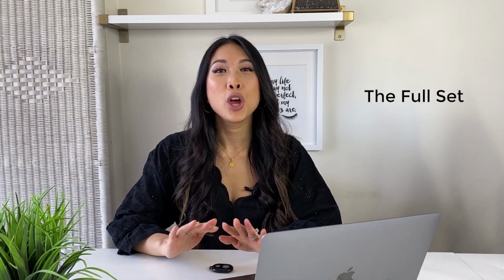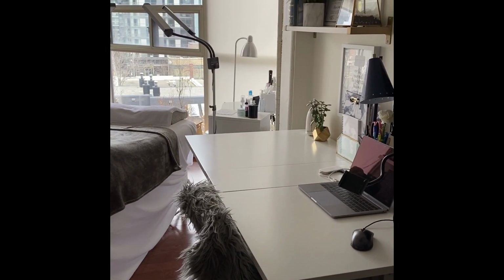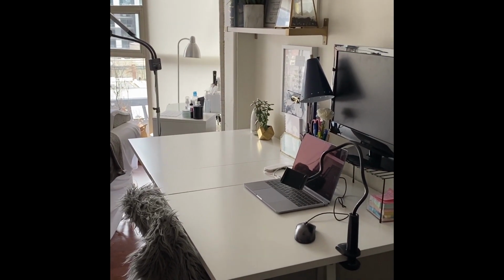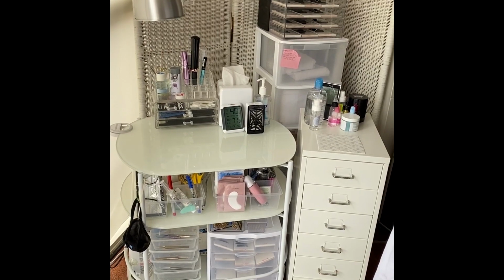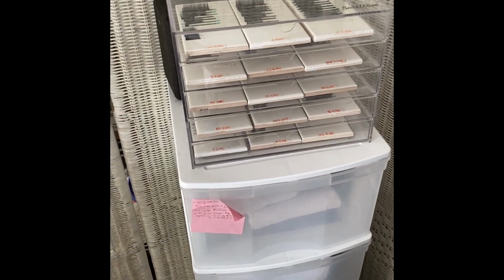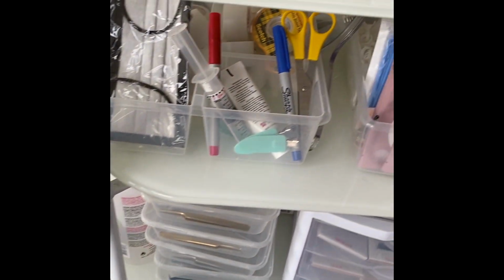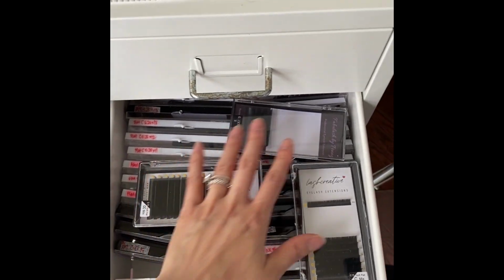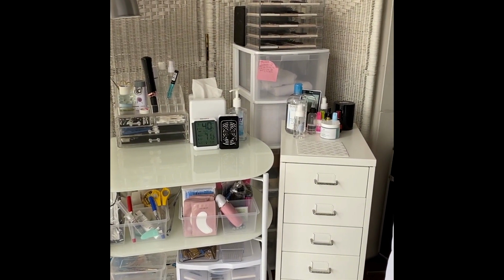Lash Artistry At-Home Business Explained (+ studio tour)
LASH ARTISTRY AT-HOME BUSINESS Explained! // Do you want to learn more about how to start a successful lash business from your home and you want tips and advice from someone who’s done it? This video will educate you on what is lash artistry, how to set up your lash artist business at home and teach you the eyelash extension business model and how it can fit with the lifestyle you want. Learn to become a lash boss and do it from the comfort of your own home!